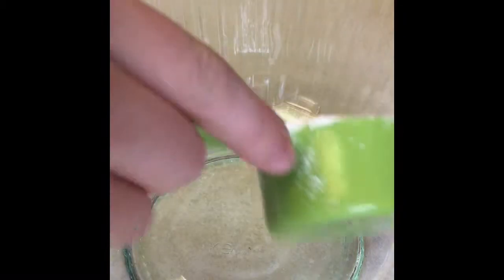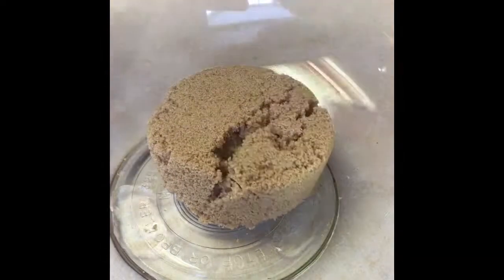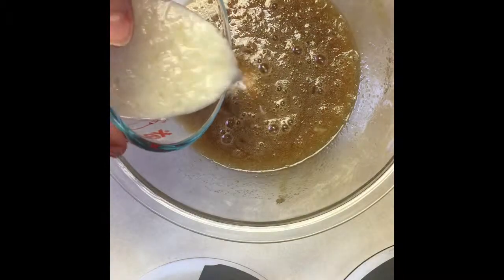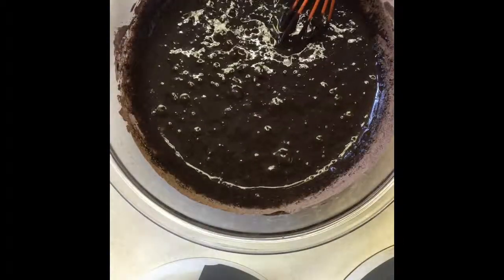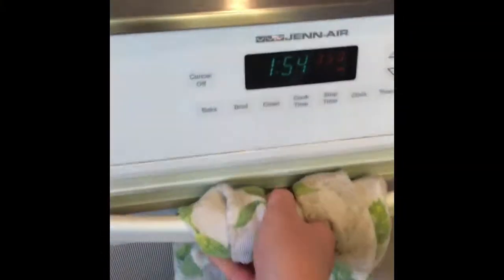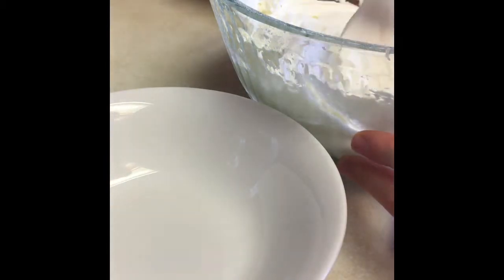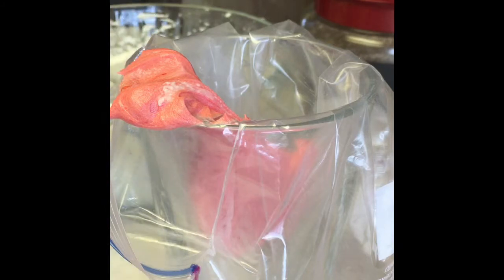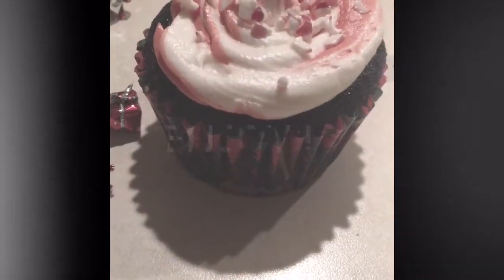Chocolate Peppermint Cupcakes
We wanted to upload a video for Christmas, hope you enjoy!🍓